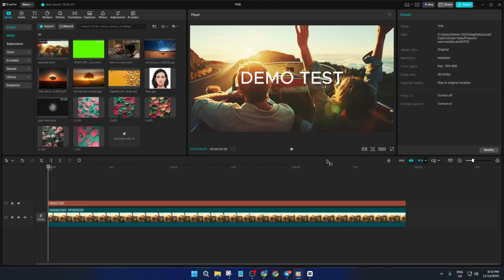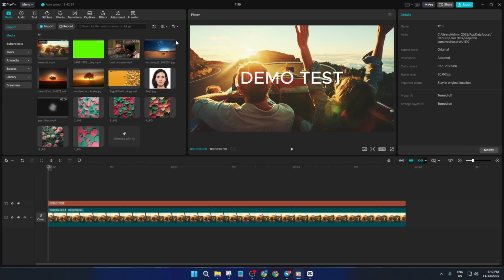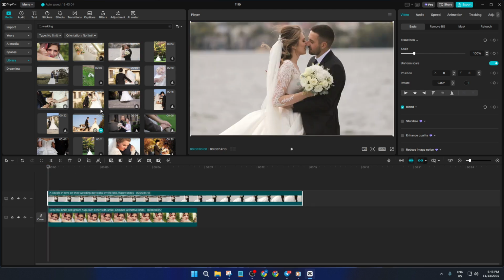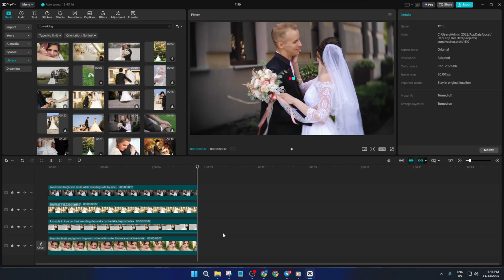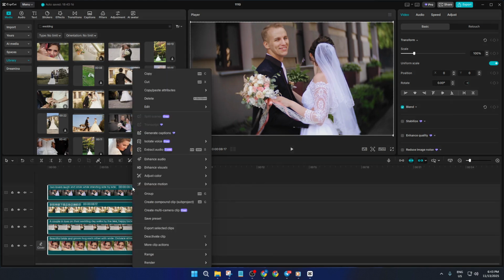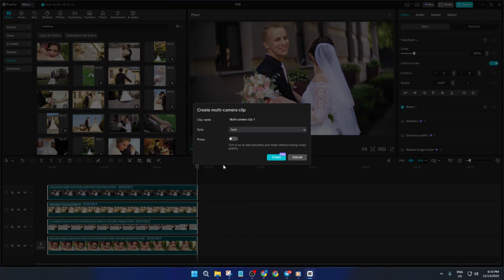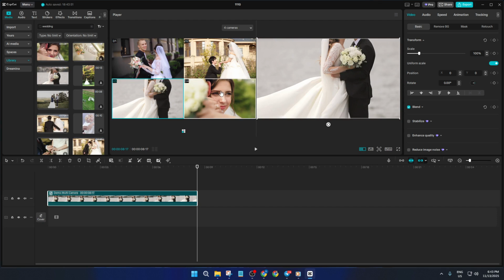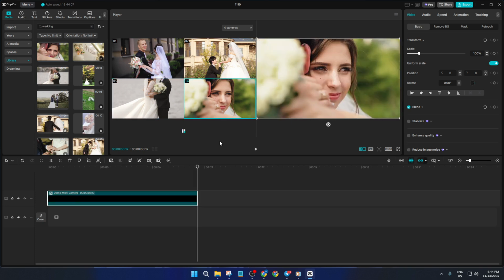How to edit multi-camera videos in CapCut (Beginner-Friendly Walkthrough)(New 2026 Way)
Learn how to edit multi camera videos in CapCut with this easy-to-follow tutorial! Whether you’re working on desktop or mobile (iOS/Android), we’ll guide you step-by-step through organizing footage, syncing camera angles, and using CapCut’s multi-camera editing features.

Discover how to streamline your workflow for vlogs, interviews, podcasts, or music videos. Supported platforms include CapCut Desktop (Windows/Mac) and CapCut Mobile (iOS/Android).